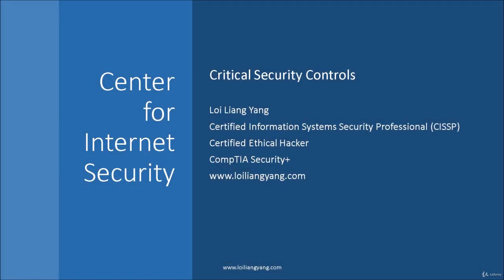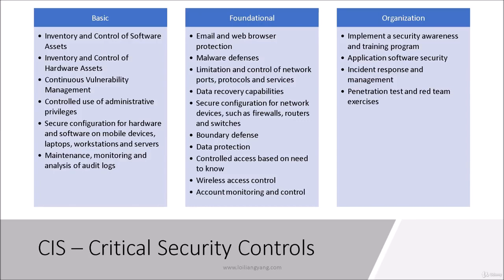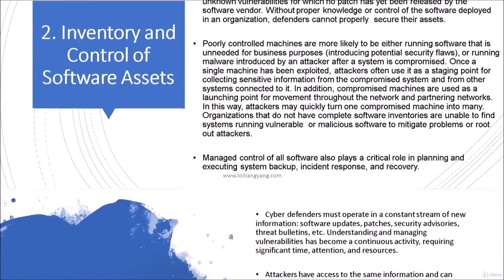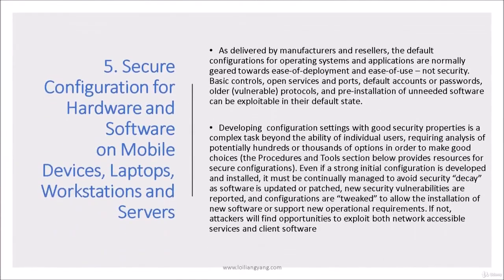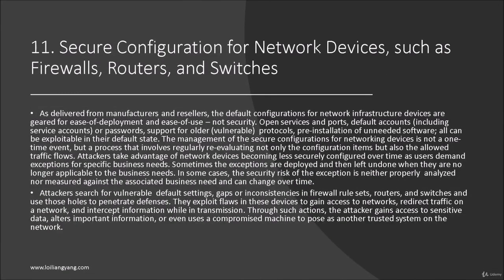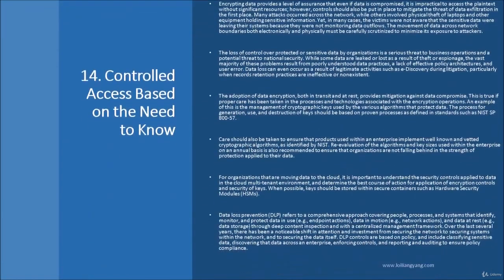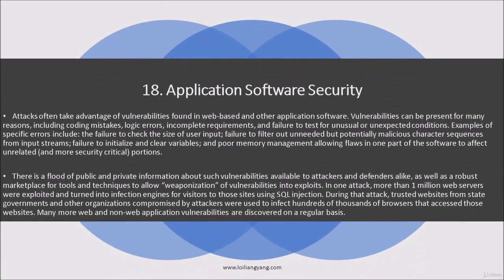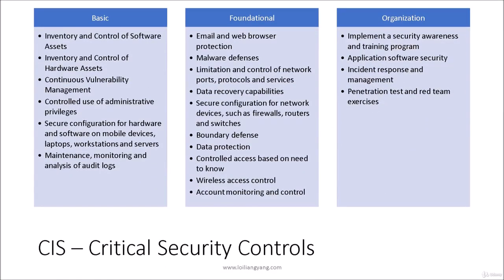Internet Security | Center for Internet Security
The Center for Internet Security (CIS) is a non-profit organization that focuses on improving the cybersecurity posture of public and private sector organizations. It was founded in 2000 and is headquartered in New York. The CIS offers a range of services and products, such as training, assessments, and best practices, that are designed to help organizations protect themselves against cyber threats and vulnerabilities. Some of the key areas of focus for the CIS include critical infrastructure protection, incident response, and cyber risk management. The organization also operates the CIS Controls, a set of recommended security practices that are designed to help organizations protect their systems and data